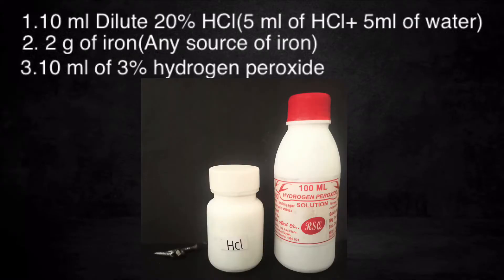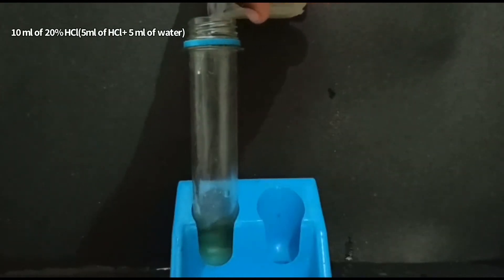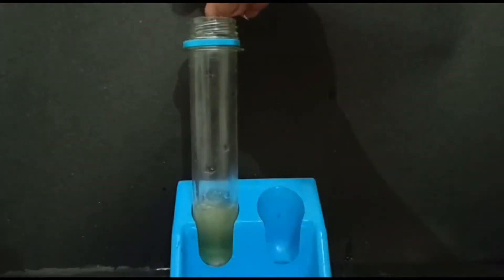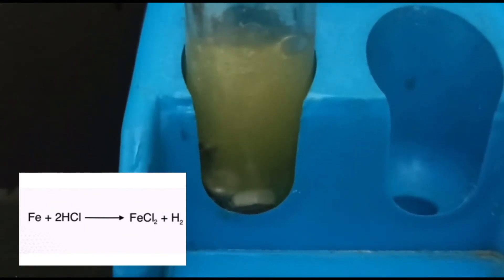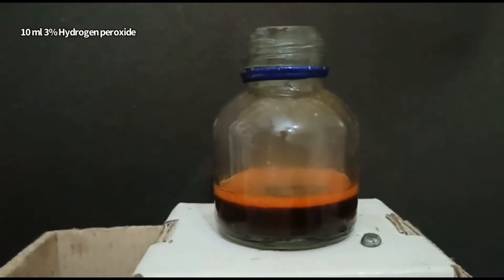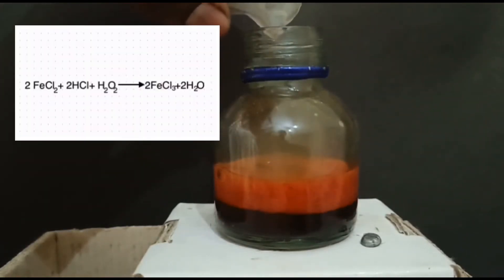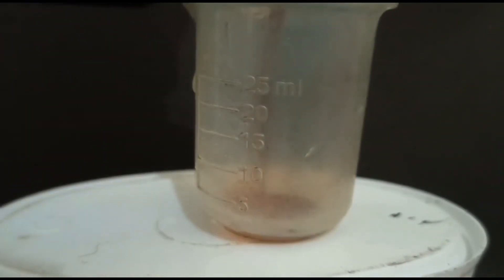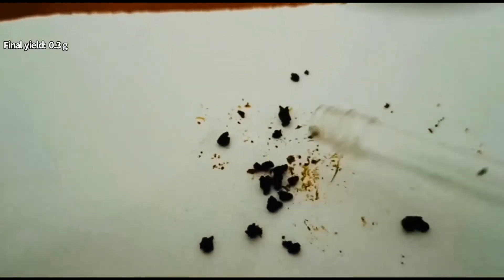Making Ferric Chloride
This is video on making ferric chloride or Iron(III)Chloride from Iron, Hydrochloric acid and Hydrogen peroxide. This process is very simple and the chemicals needed are easily available.The chemicals needed are:
1.10ml of 20% hydrochloric acid
2.2g of iron
3. 3% hydrogen peroxide

The Hydrochloric acid is found in hardware stores and the hydrogen peroxide is purchased from a pharmasy.You can use any iron source but make sure what your using is not stainless steel.